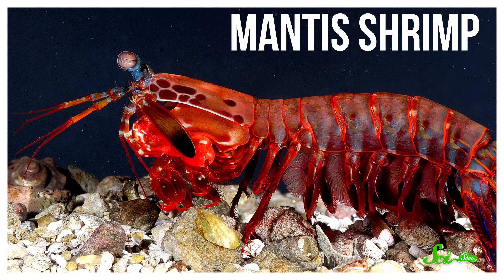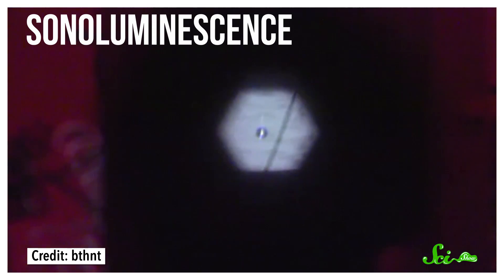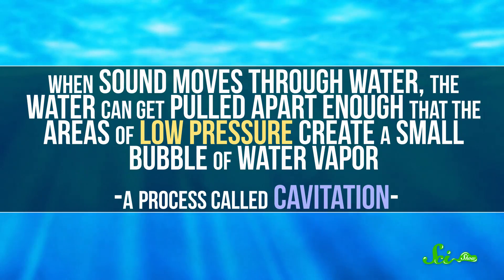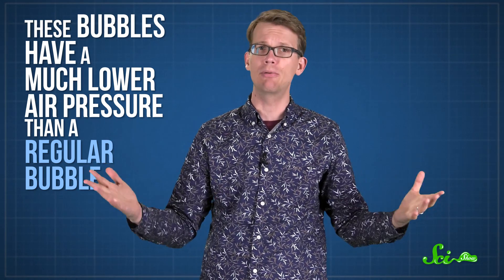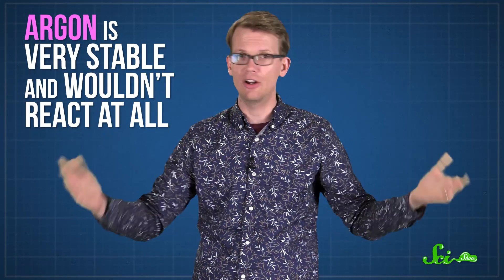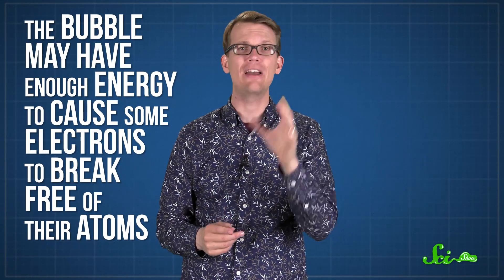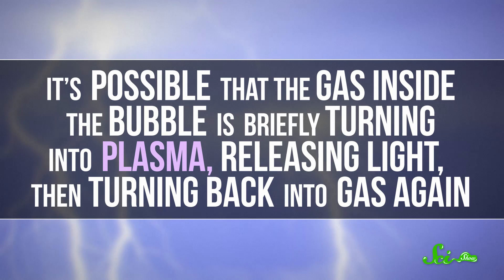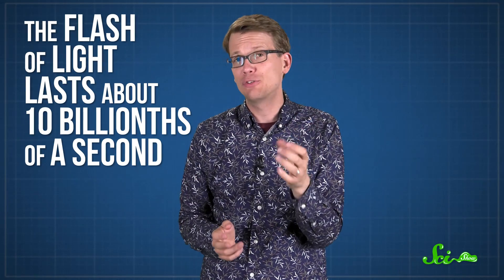Sonoluminescence: When Sound Creates Light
So, a mantis shrimp's claws are pretty strong... so strong that they can produce a bubble that's about as hot as the sun and collapses with a flash of light when they snap... and scientists aren't quite sure how they do it!